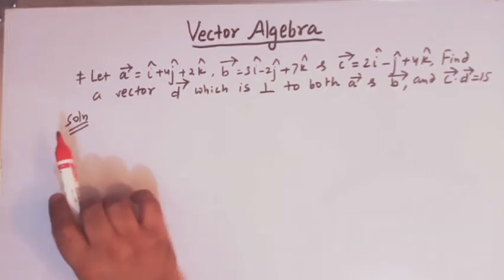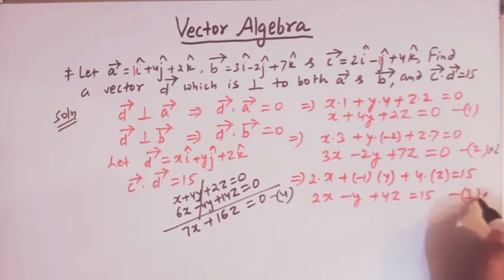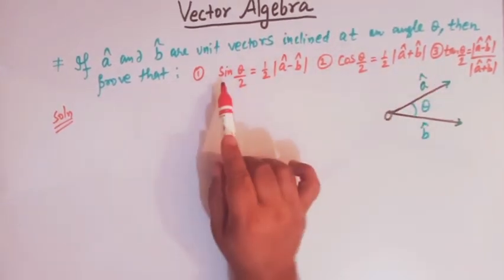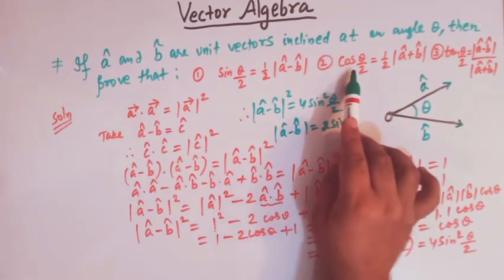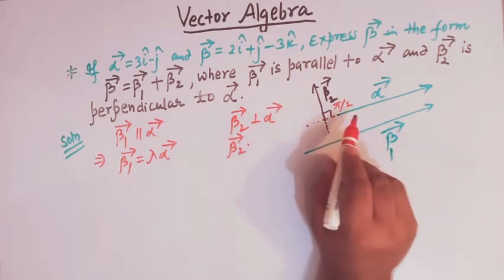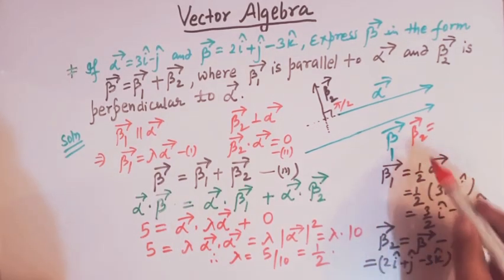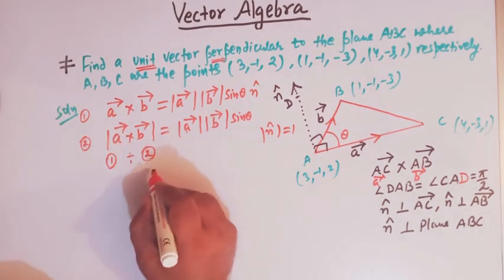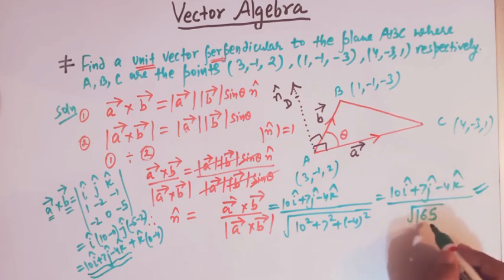VECTORS|| MOST IMPORTANT PROBLEMS (PART 2)